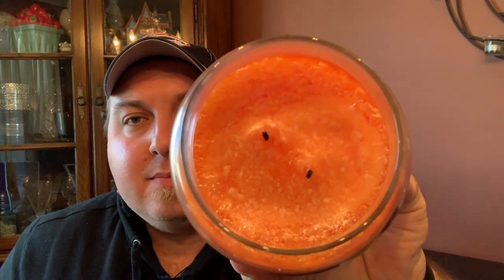Goose Creek Candle Orange Cream Soda Review | NEW for Spring 2019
Here is my review of Orange Cream Soda from Goose Creek Candle!

Phase 2
Lavender Vanilla
Sunday Drive
Orange Cream Soda
Yuzu Lime

Phase 1
Angel Food Cake
Storm Front
Mahogany Driftwood
Wind Blown Cotton
Sage Leaf & Citrus
Island Bliss

There are currently on sale for $16!